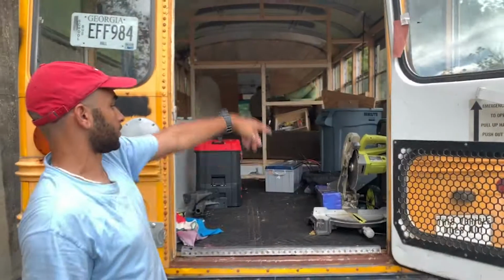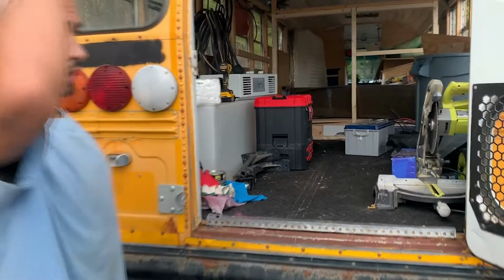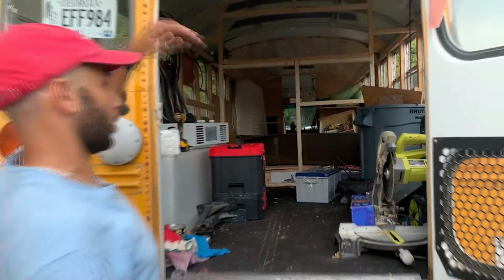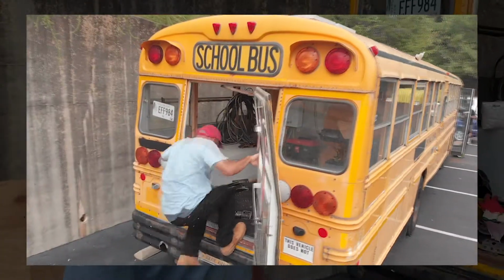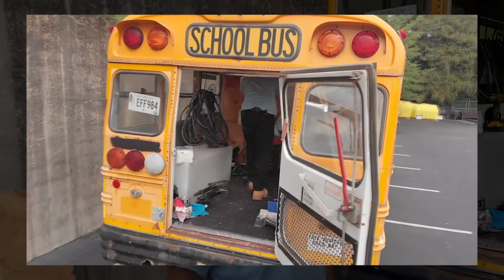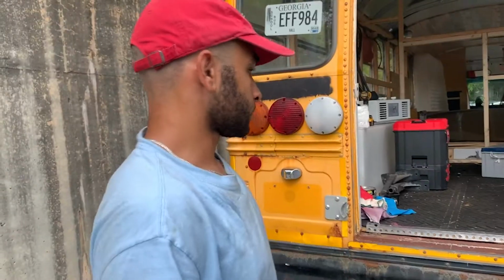DEMO DAY ON THE SKOOLIE WORKSHOP REBUILD | W/ CRUISE CONTROL CONVERSIONS | REMOVING THE BED & WALL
Follow us while we capture Nader from Cruise Control Conversions remove this bed and wall for their "Workshop Build"

Airweb Digital is an immersive media provider, FAA Part 107 certified for drone operations, and providing technological solutions to projects and properties of all sizes.